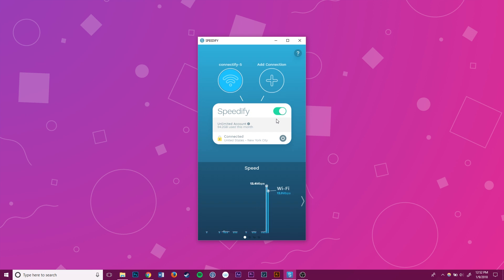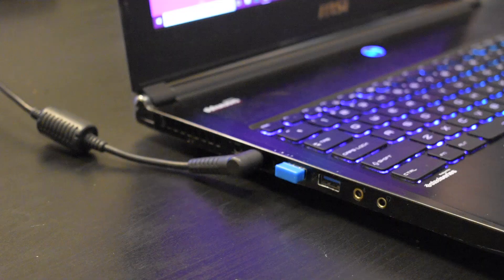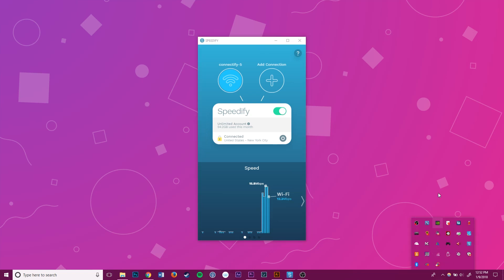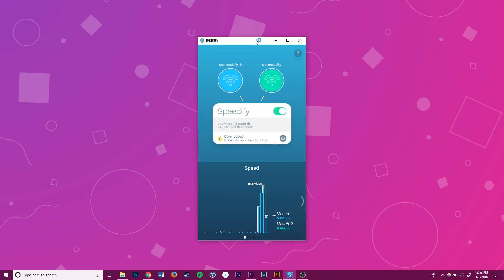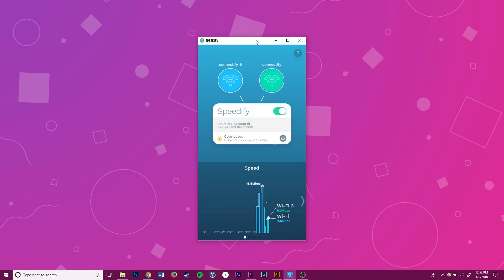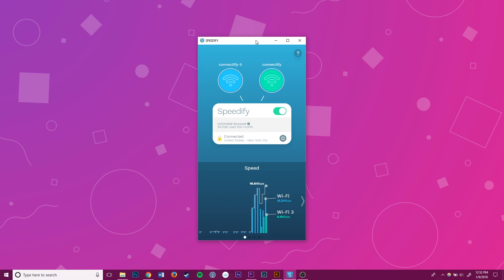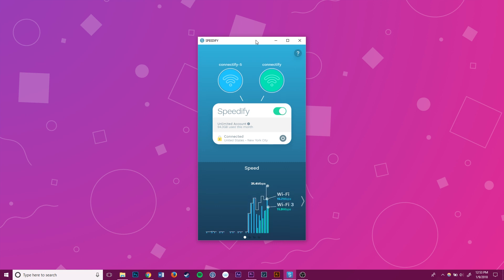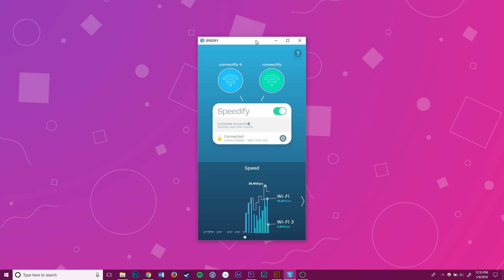How to Combine 2 WiFi Connections on Your Computer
In this video we’re looking at how to combine 2 WiFi Internet connections on your Windows PC or macOS computer so you get increased bandwidth by using both WiFI networks at the same time.

If you have access to 2 WiFi networks from 2 separate upstream networks (sources) - e.g. your own home WiFi connection and a public WiFi nearby - you can combine them in order to get a faster, reliable and more secure Internet connection. Combining 2 WiFi connections from the same network or that go into the same router will not help you.

Here’s how to combine 2 WiFi connections:

Step 2 - Connect to the first WiFi network connection with your laptop’s built-in WiFi adapter or using a WiFi card on your PC / Mac.
Step 3 - Connect to the second WiFi network connection with a USB WiFi adapter.
Speedify will automatically start using both WiFi connections once they’re connected.
Without Speedify, your computer is unable to use both WiFi Internet connections at the same time.

By using Speedify, you’ll get a super-connection to the Internet with higher bandwidth, lower latency, increased reliability and VPN security! Even if one WiFi connection drops, you’ll still be online, as Speedify will work with the remaining working WiFi Internet connection.

What other types of connections would you want to combine? Be sure you chime in below, in the comments section!